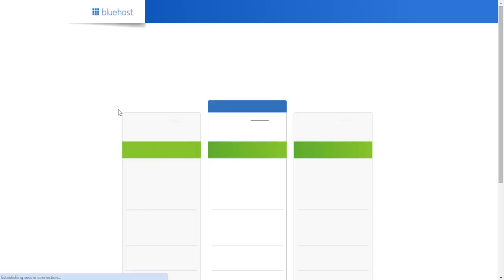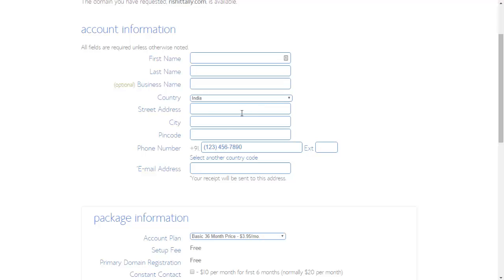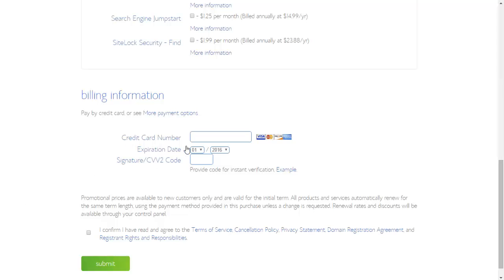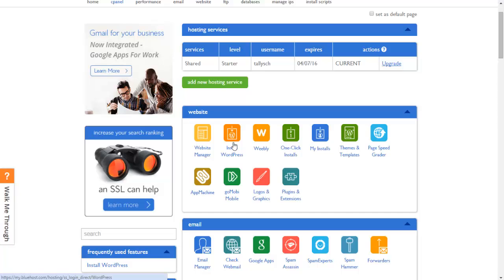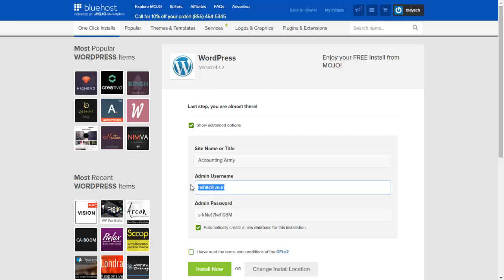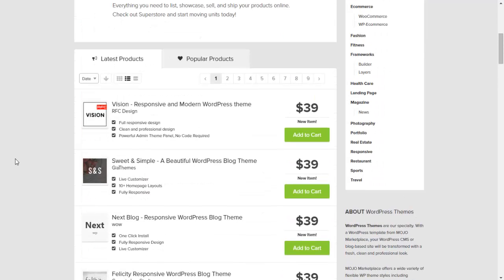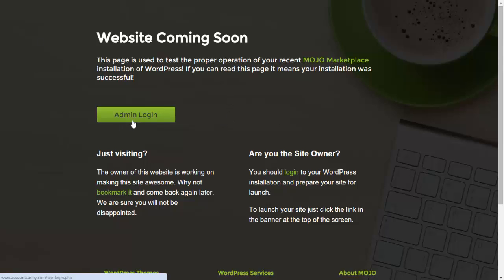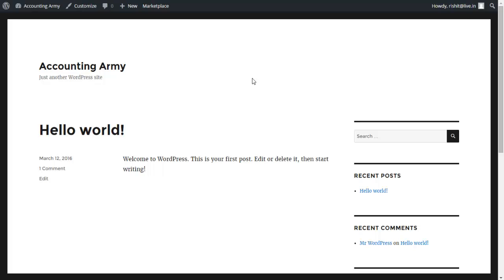How to setup WordPress blog on Bluehost in India - 2017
Setup your WordPress Blog in India easily in minutes.

This is 2017 and setting up an online blog in India is the best time for you to start a successful online journey.

I changed my website to Indian Internet Geek from Indian Fellows.